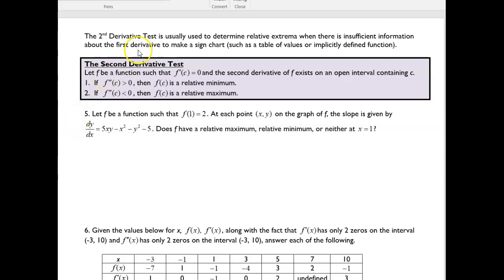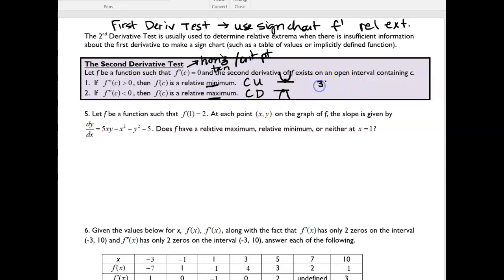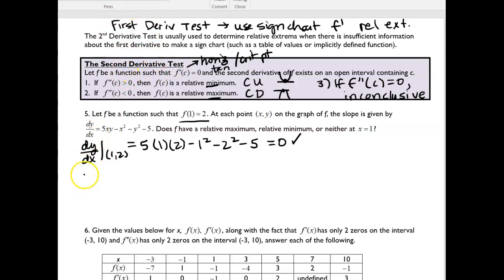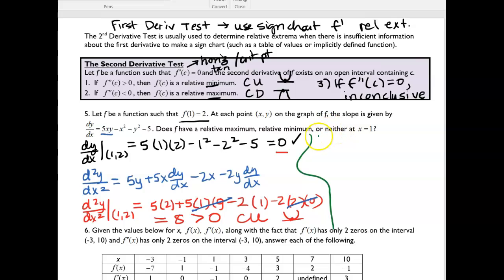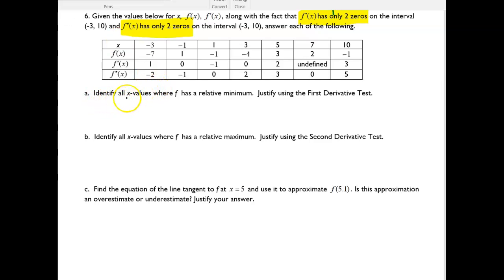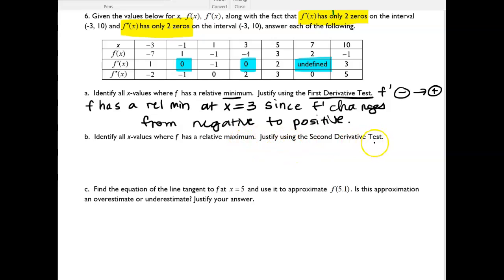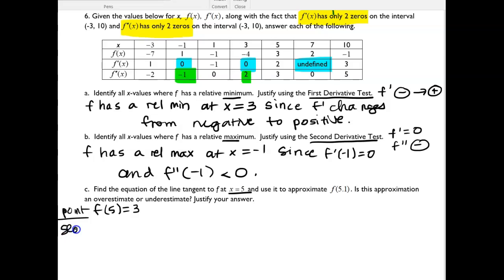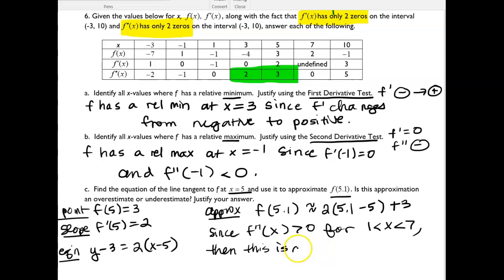AP Calc AB 4.4 Notes: Linear Approx & 2nd Deriv Test Part 2